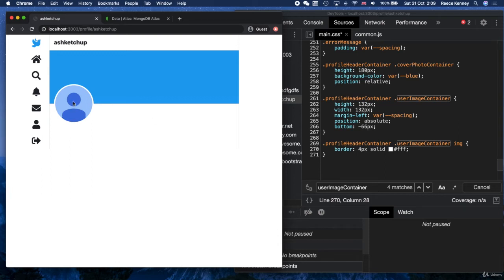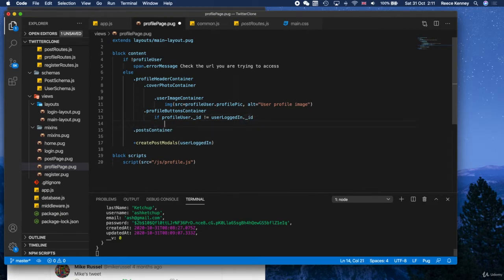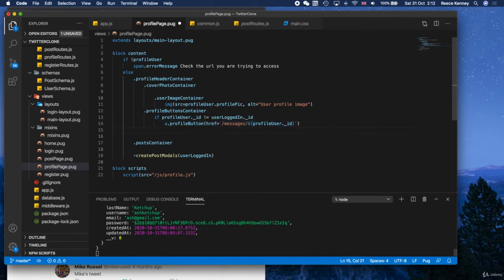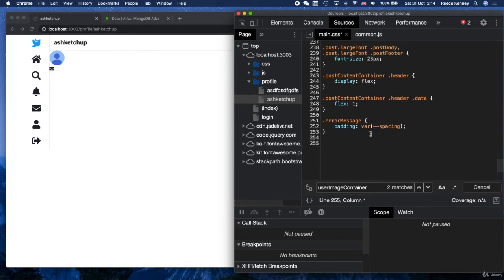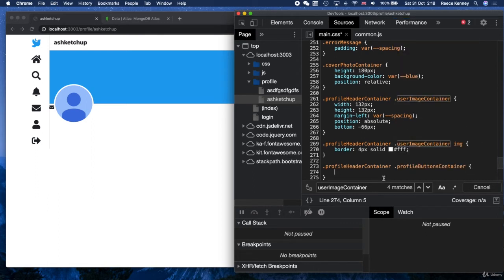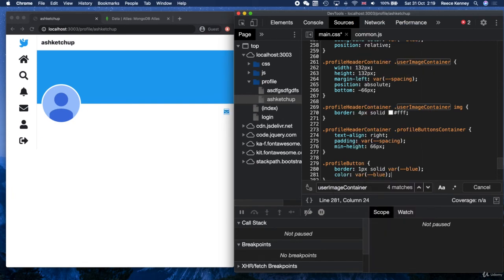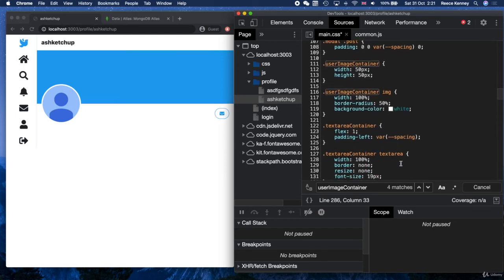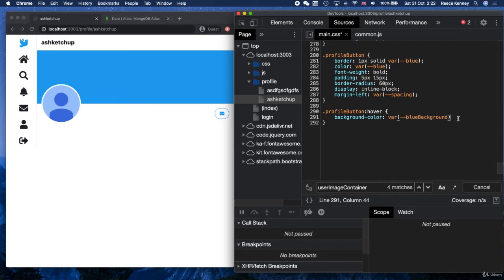14.7 Message button style